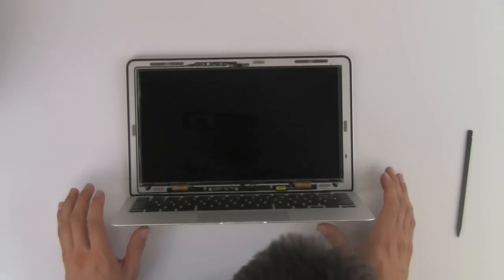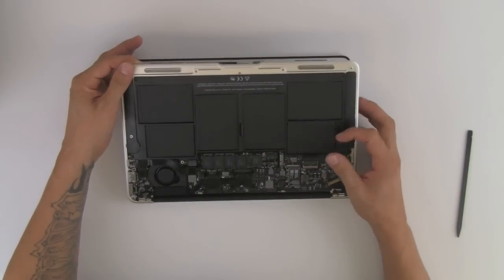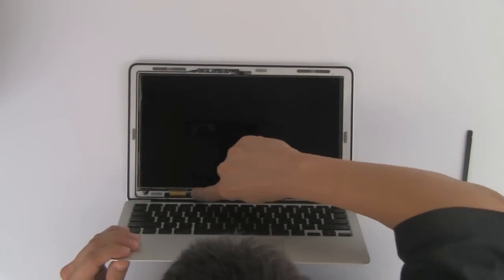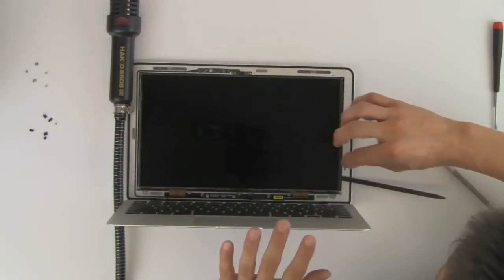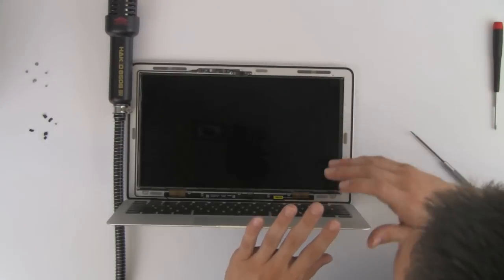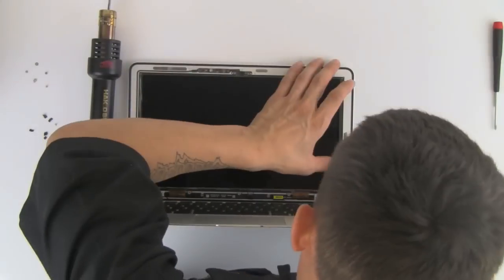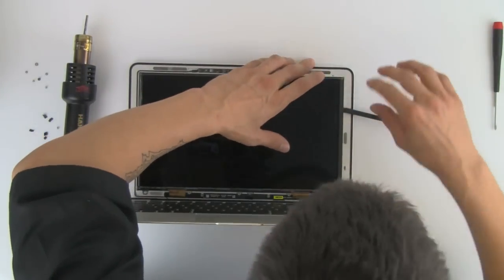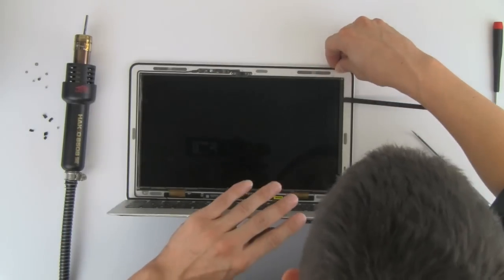MacBook Air 11-inch LCD Screen Take Apart Repair Disassembly by TechRestore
| TechRestore Video | This video shows how to take apart the LCD screen on the 11-inch Apple MacBook Air notebook. TechRestore offers overnight MacBook Air LCD screen repairs, screen replacement parts and more.